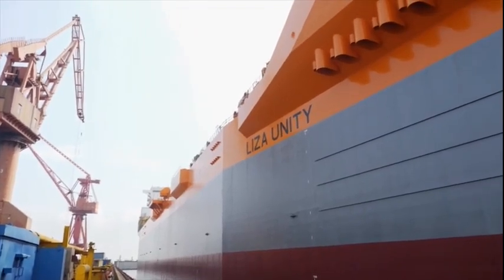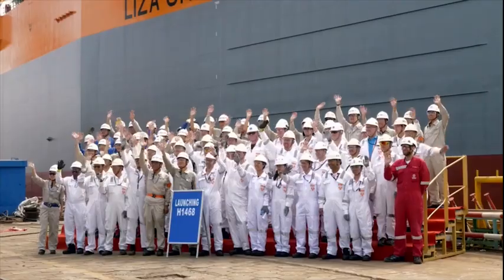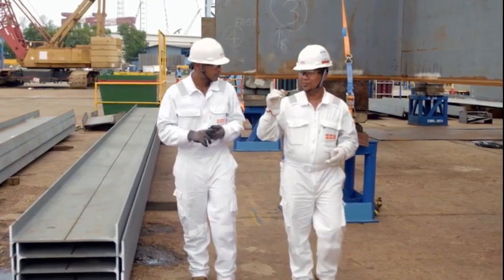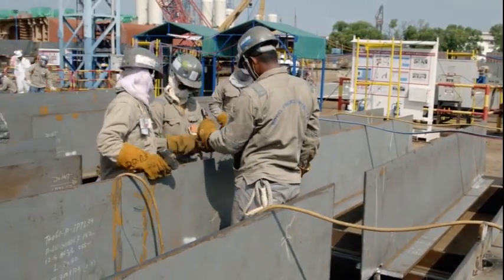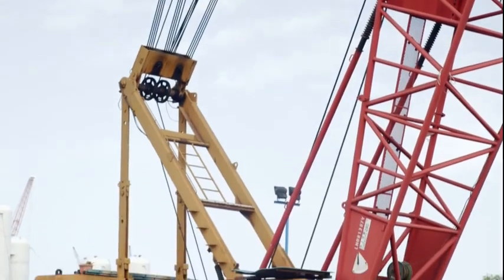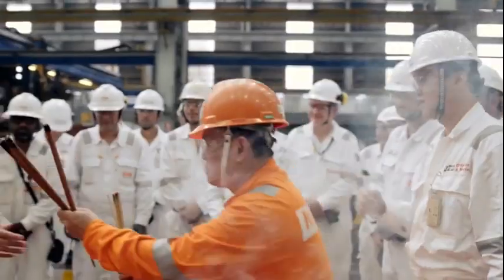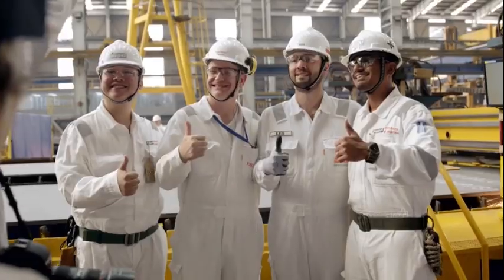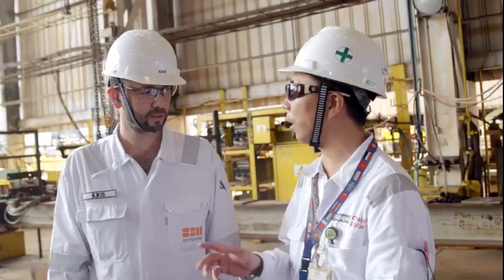Oil & Gas | Ep 14 |: Liza Unity FPSO Construction At Chinese Yards | 27 Sept 2019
GUYANA UPDATES | Moving Guyana Forward | Extremely Important & Urgent Message Below For All Guyanese To Change Your Destiny | Video Uploaded by SBM Offshore On Sep 27, 2019

OIL & GAS RENEGOTIATION

Will Guyana Get Better ? – Well, That Depends On Every Guyanese (In and Out of Guyana) To Do The Right Thing Now.
(Please see Ep 40 Video for Important Details)

Appeal To All Guyanese :
Please Sign The Following Petition For The Benefit Of Yourself, Family And All Guyanese, Or The Oil Curse May Become A Reality, Or Guyana May Remain Poor Forever.

It’s easy: Simply enter your name or alias, email and that’s it!

Copy and paste this url into your web browser or click on it

And it will take you to : change.org  (a website created specially for making petitions) with the following topic and details:

We Urge The Guyana Government To Renegotiate All Oil Contracts

We strongly urge the Government of Guyana to:
1. Renegotiate all the oil contracts starting with the Stabroek Block contract before issuing the Payara permit. As is, Global Witness says Guyana will lose US$55 billion dollars on the Stabroek Block.
.(2 -7 deleted for lack of space).

GLOBAL WITNESS ON GUYANA

Important Note To All Guyanese:

+++ STOP. Drop whatever you’re doing right now. Listen. This Is Important & Urgent.
+++  Do not be duped, the Lopsided Oil Contract with Exxon Is Already of Itself  “The Oil Curse”. Not that it WILL become a reality, it ‘s already a reality with the existing contract.
+++ But it’s not too late to “wake up” the new Guyana Gov’t and turn this curse into a fair deal.
+++ All Guyanese- in and out of Guyana- must appeal to, and support, the Gov’t to go back to the negotiating table (not physically necessarily).
+++  All Guyanese media outlets (newspapers, television stations, radios, internet) must daily voice their displeasure and call for RENEGOTIATION by Exxon. Exxon have to know most, if not all, Guyanese are unhappy with the grossly unfair contract.

+++ The majority of Guyanese wanted the PPP/C to take over gov't from the wasteful and useless APNU-AFC.

+++ However, the DECISION taken of “No Renegotiation of the Stabroek Block Oil Contract” is illogical, baseless and a BIG MISTAKE. It doesn’t make any sense whatsoever. On what basis is that decision made? What has made the new Government to be so blindsided, short-sighted or scared? It’s puzzling : Why is the new gov’t unwilling to renegotiate?

+++ Would the new Guyana Government listen to Oil & Gas experienced professionals like Dr. Jan Mangal, countless others & majority of Guyanese who are displeased?

+++ Failure of the new Guyana Government to renegotiate the contract is equal to failure by the previous government to get a good deal - no difference!

+++ The ABCE countries and others do not require compensation for standing up for democracy and would not penalize Guyana for renegotiating/ changing its mind.

+++ It may threaten to leave, but Exxon is going nowhere. Do not be fooled, “Oil Majors Are Not Giving Up On Guyana”. Exxon needs Guyana for them to succeed. In worse case scenario, if it ever happens at all, there are many oil companies out there who will take Exxon’s place should it decide to leave.

-+++ This gov’t has to man-up and stand-up to Exxon.

+++ No Decision Is Carved In Stone And Can Be Changed- other countries did it and Guyana can do it.

+++ The PPP/C Government MUST correct the mistake of APNU-AFC by renegotiating the STABROEK BLOCK CONTRACT NOW, using a special negotiating/consultancy firm to help.

+++ Failure to do so is yet another BIG MISTAKE by Guyana.

+++ Act WISELY and QUICKLY but take some time to work out strategies while PAYARA is on hold.

SUGGESTIONS FOR GOV'T:

+++ The Gov’t MUST put the PAYARA APPROVAL on hold and take as much time as the Gov’t needs to plan out strategies. This put time pressure on Exxon, not the Gov’t. Use PAYARA as one of the bargaining chips/leverages.

+++  The Gov’t should use its recently established advisory committee to consult other stakeholders, along with the help of Global Witness and others, to hire a trustworthy, experienced, specialized oil contract negotiating firm to help do the RENEGOTIATION. Negotiation is a specialty and oil companies trained their staff to negotiate effectively in their favor.